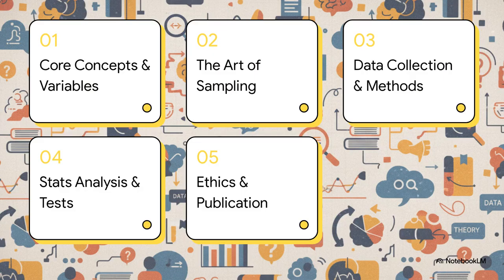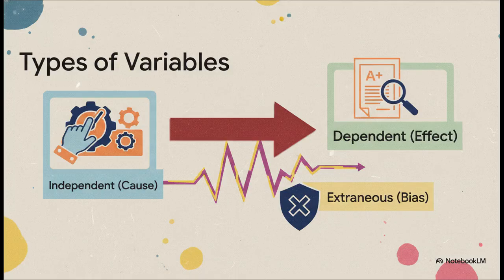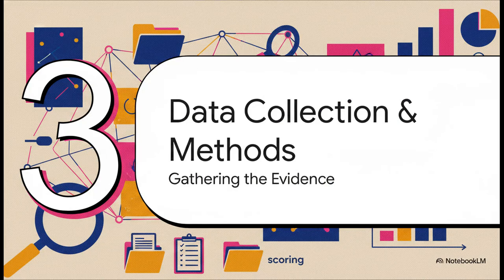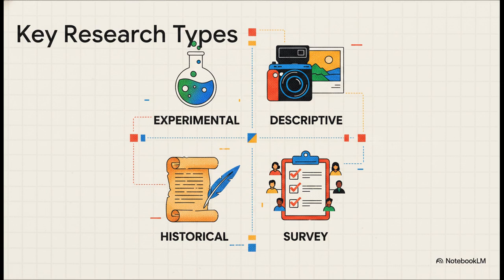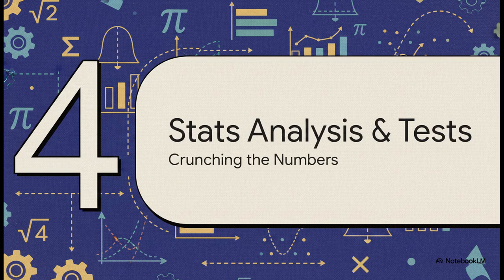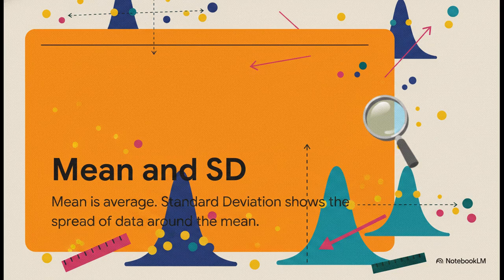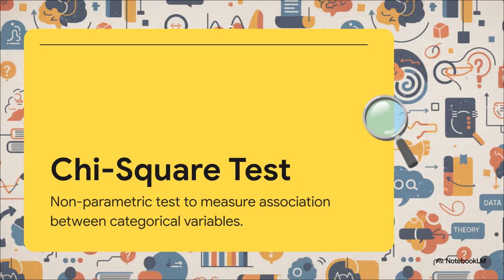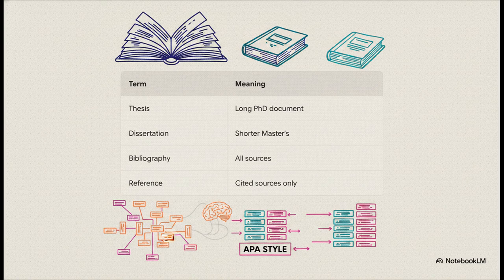UGC NET/SET Glossary